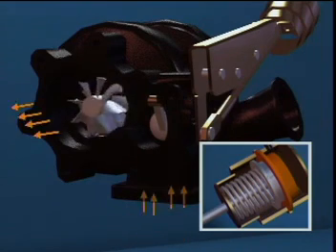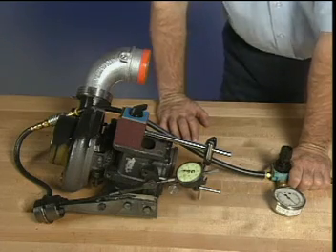Troubleshooting for air system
some methods for troubleshooting in air system in the engine